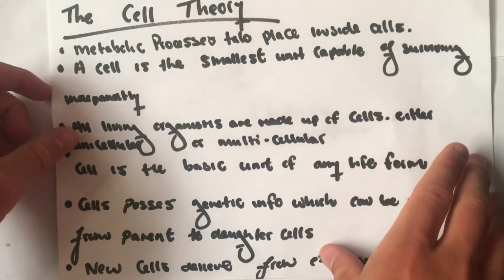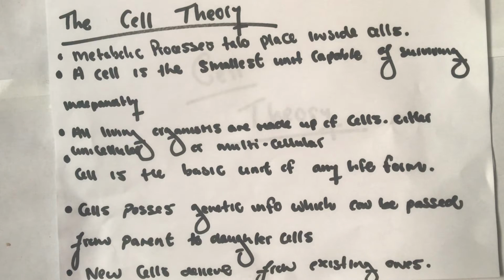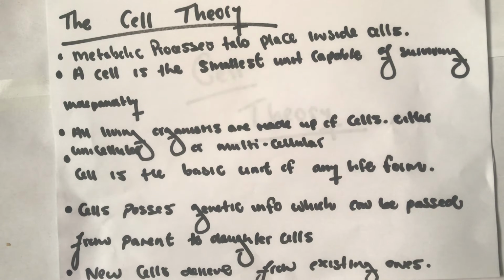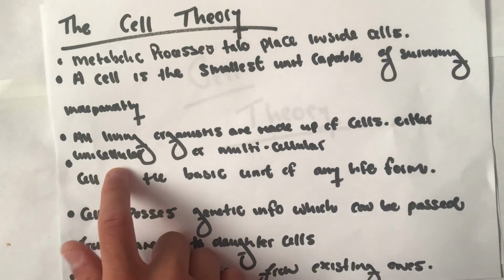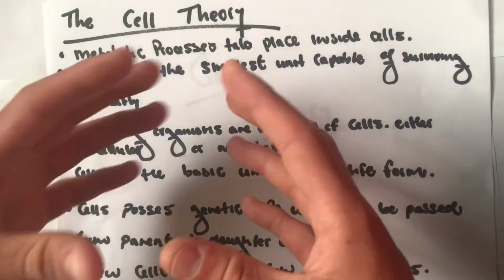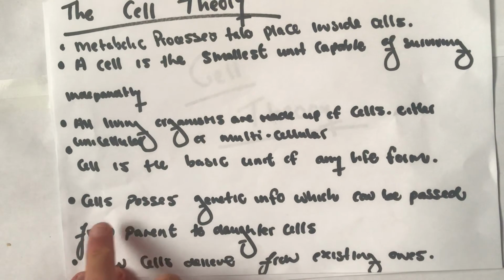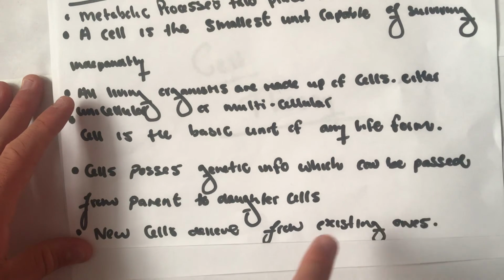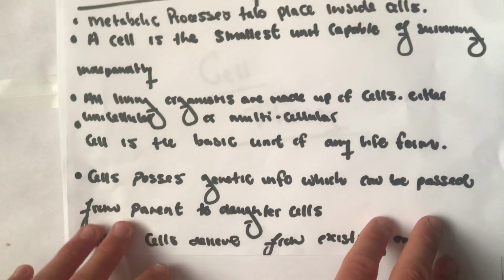The Cell Theory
In today’s video we look at the cell theory which outlines the basic properties and characteristics of cells. I hope you enjoy!